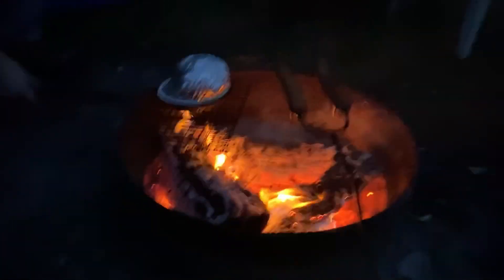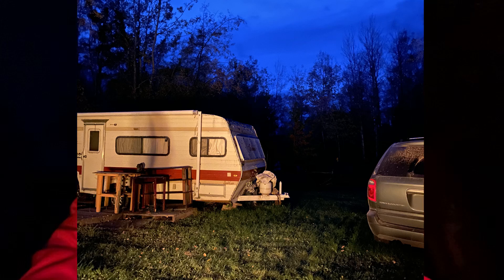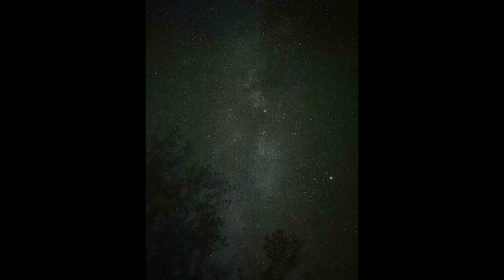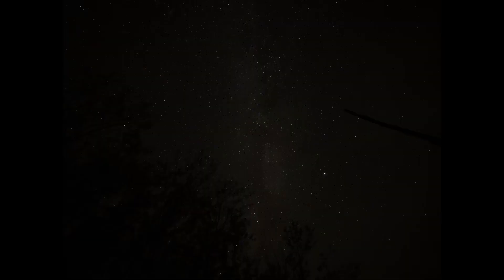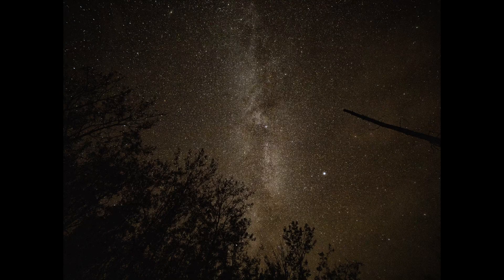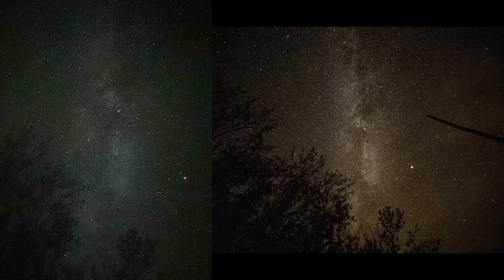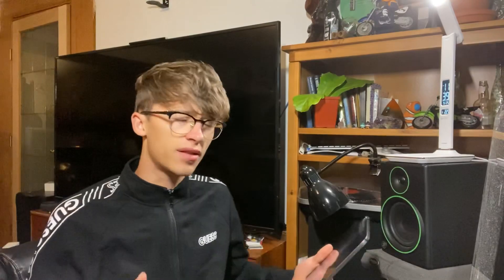𝗶𝗣𝗵𝗼𝗻𝗲 𝟭𝟭 𝗣𝗿𝗼 𝗔𝘀𝘁𝗿𝗼𝗽𝗵𝗼𝘁𝗼𝗴𝗿𝗮𝗽𝗵𝘆 𝘁𝗲𝘀𝘁. (𝗔𝗠𝗔𝗭𝗜𝗡𝗚 𝗥𝗘𝗦𝗨𝗟𝗧𝗦!)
In this video I put the iPhone 11 Pro head to head with the Canon eos RP Mirrorless Camera to see which will get the better Milky Way shot.